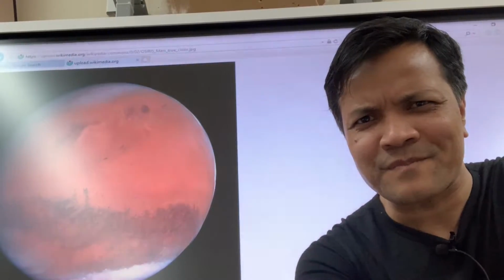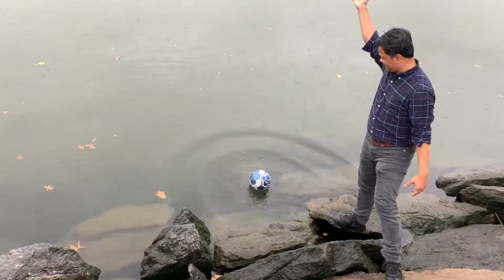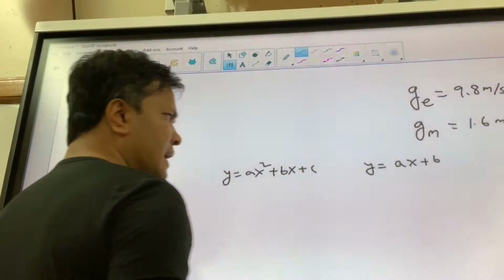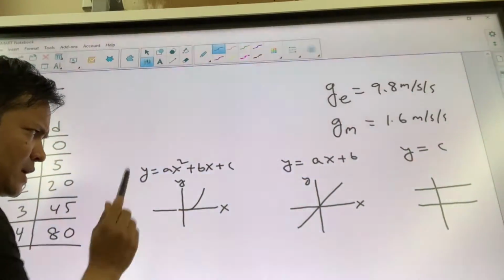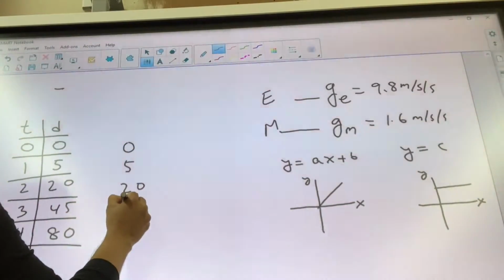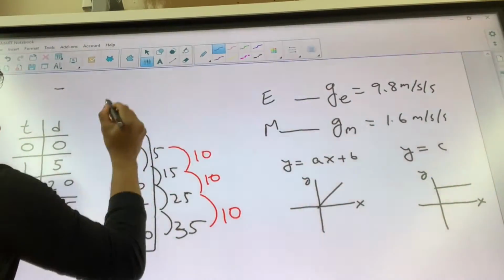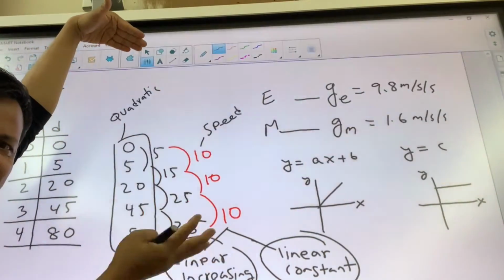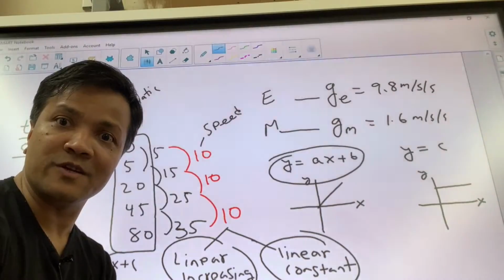Functions | Application of Quadratics & Linear | MTH 01